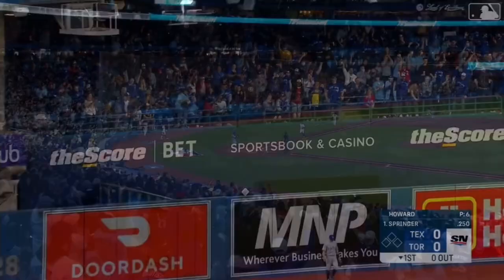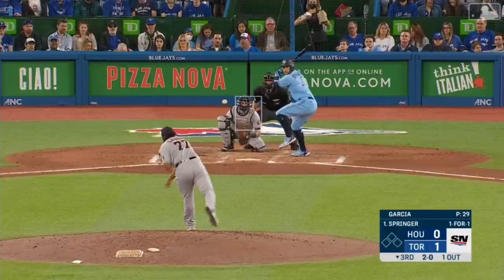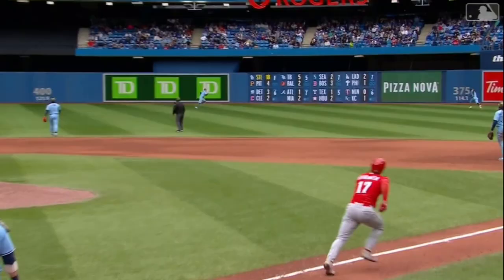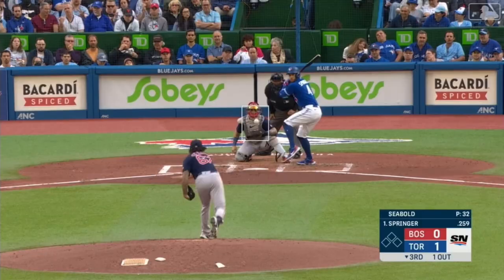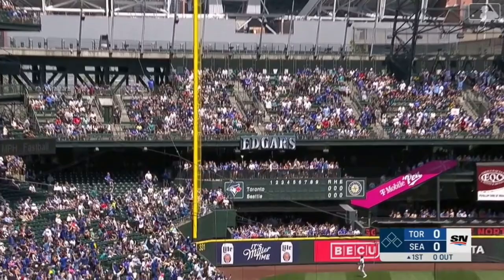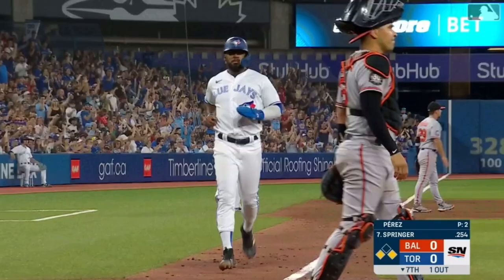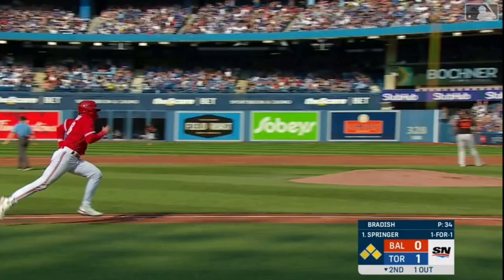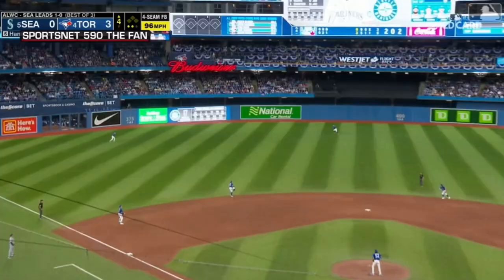George Springer | 2022 Highlights